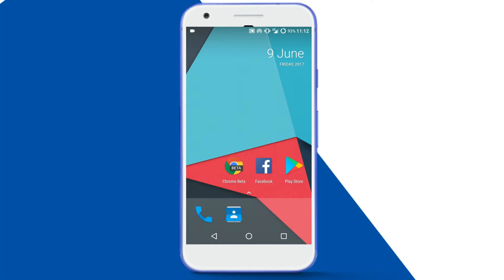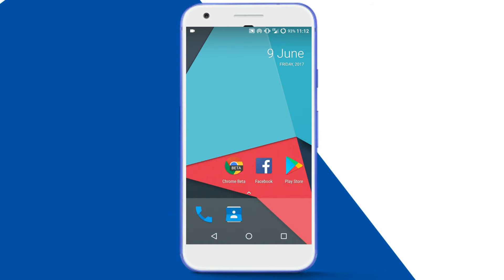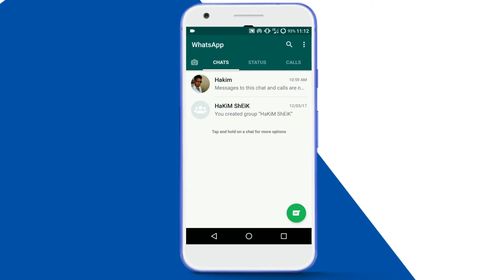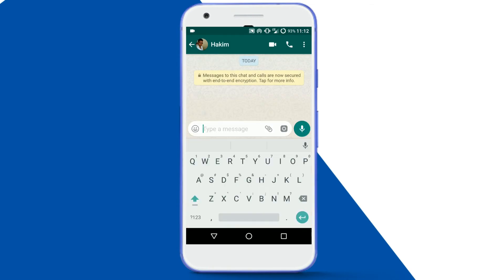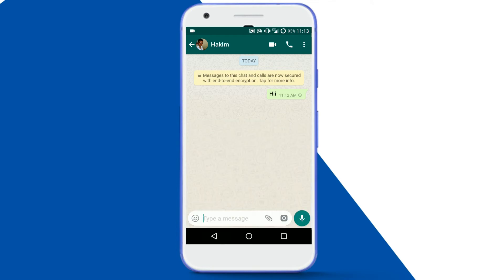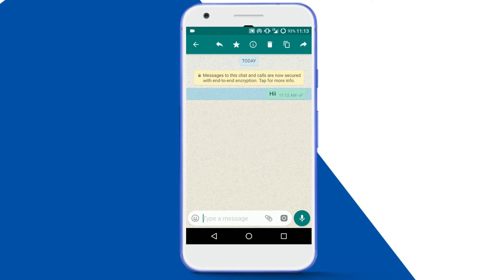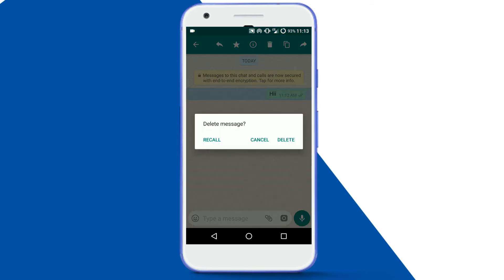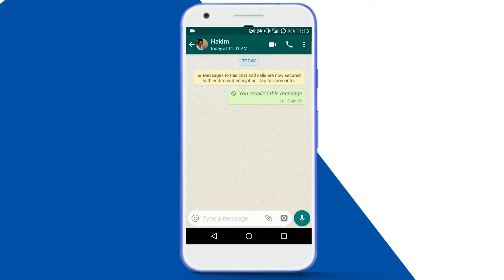How to Delete or Recall Sent messages from WhatsApp - New Beta Version 2017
Finally, WhatsApp has been roll out a new feature that will make you to Delete or Recall or Edit your sent messages. This latest version of the WhatsApp currently not available on Play Store. Now you can get version 2.17.226 on Play Store but this feature is available on version 2.17.184.